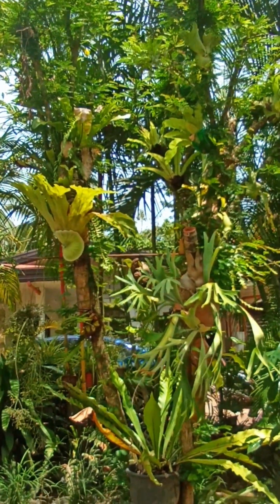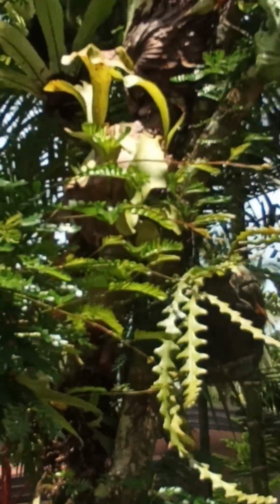41 ❤️Tropical Garden Restoration Bliss ❤️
I'm gradually revitalizing mine and my mother's tropical garden after nearly three years of neglect to restore its vibrant, lush charm.
With the guidance of a skilled gardener, we began by carefully pruning and trimming the overgrown foliage, allowing light and air to nourish the Staghorn and Elkhorn ferns, which are now showing promising new growth.
The forest orchids, Vanda orchids, and other varieties, craving moisture and warmth, have been gently nurtured in the hope that their stunning blooms will soon return.
 The palm trees and bamboos, once smothered by weeds, now have the space to thrive, while the gumamela is ready to add brilliant splashes of red, pink, and orange.
With ongoing care and patience, the garden will once again become a flourishing tropical haven filled with beauty and tranquility.